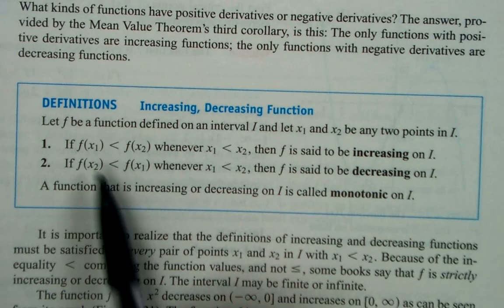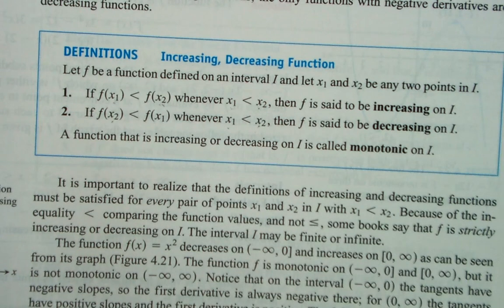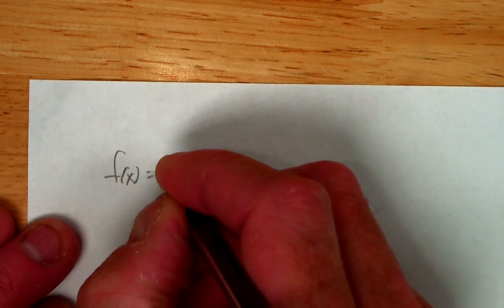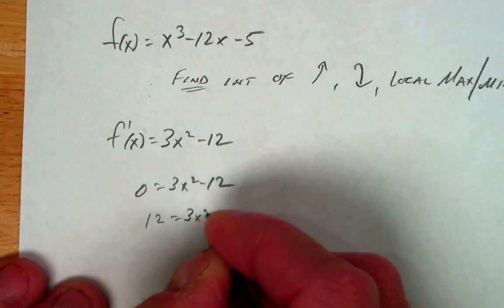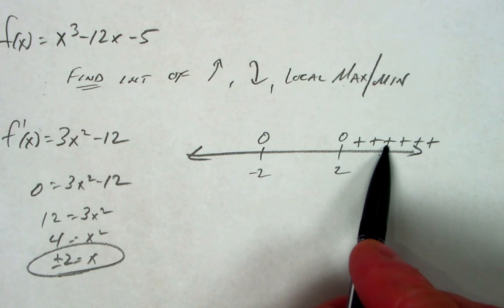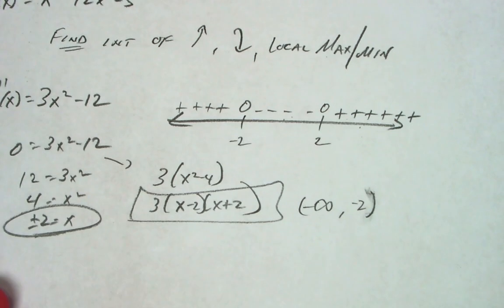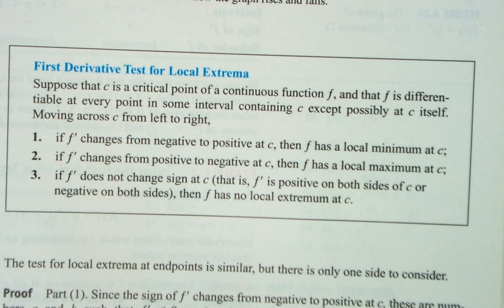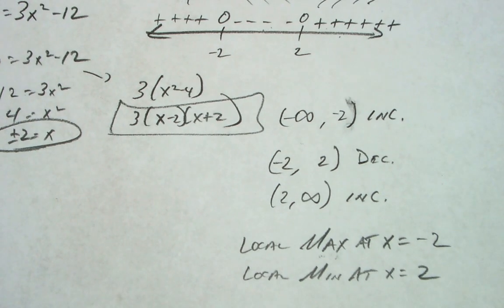Calc 11 18